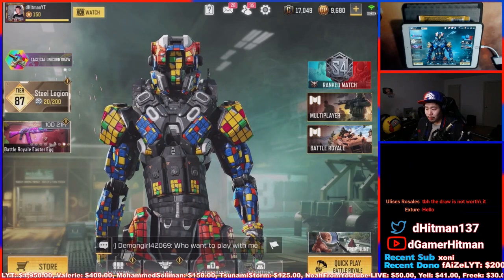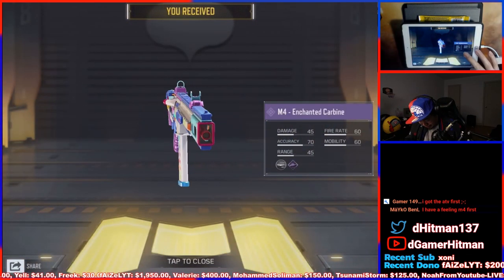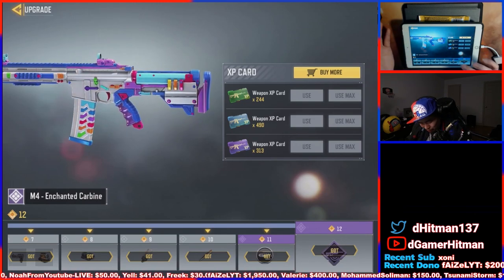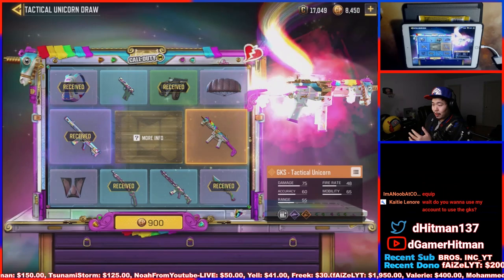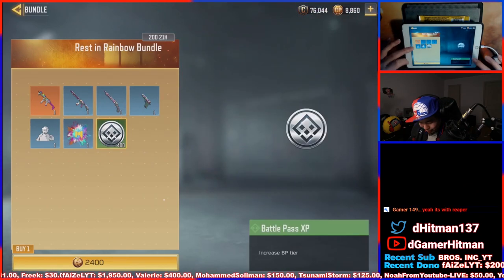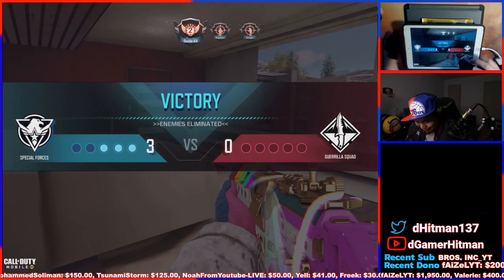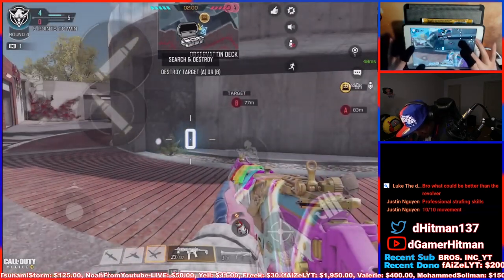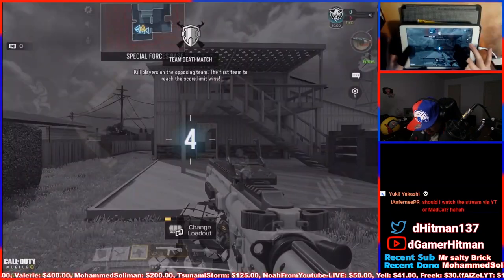Getting Lucky With The Unicorn Draws Vs Buying the Bundle - COD Mobile Lucky Draws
Today on Call of Duty Mobile, We try our luck with the new lucky draw and show some good gameplay!. #1 Potato on Youtube

Or @dHitman137

Thanks

Hitman Out!